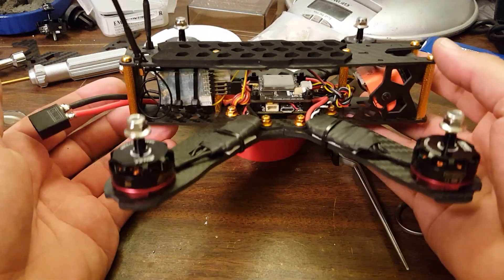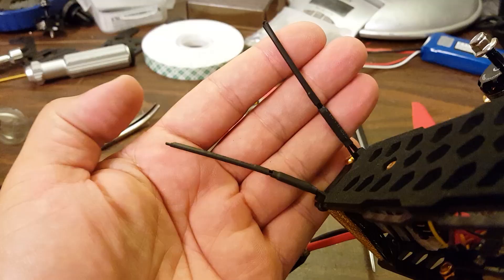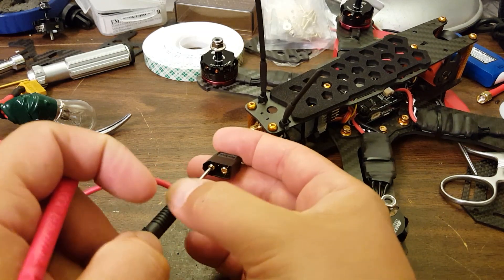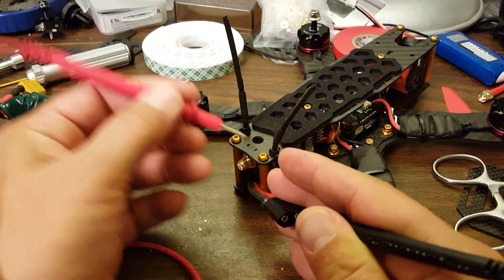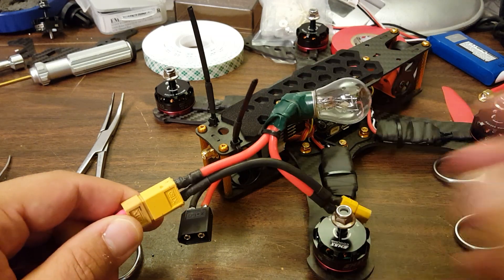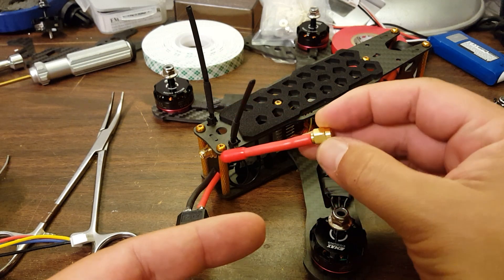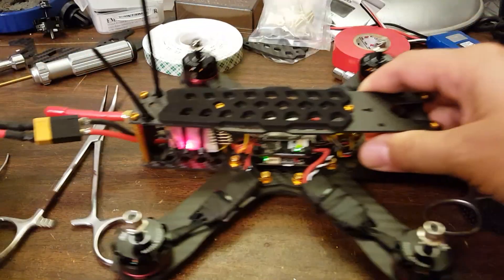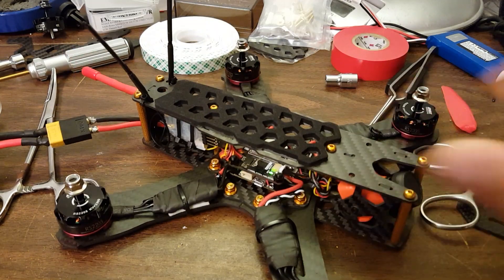Quadcopter Build Final Check | DON'T LET THE SMOKE OUT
This video details one final check that I perform on every quadcopter I build. This ensures that you haven't made any mistakes that are going to burn out a component the first time you plug in a battery. To perform this check, all you need is a basic multimeter with a continuity test function. A smoke stopper bulb is always useful. I'll also show you the most convenient way to find ground for continuity and voltage testing.

This is the multimeter that I use, and I highly, highly recommend it